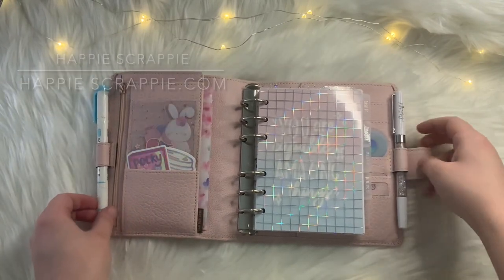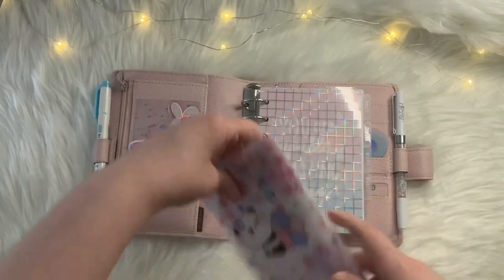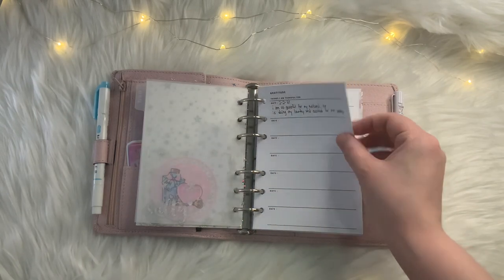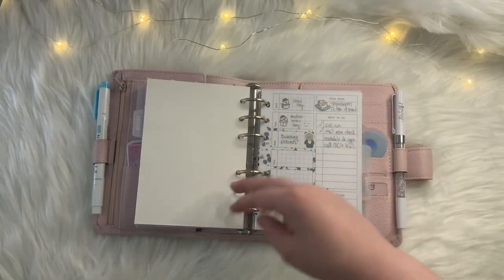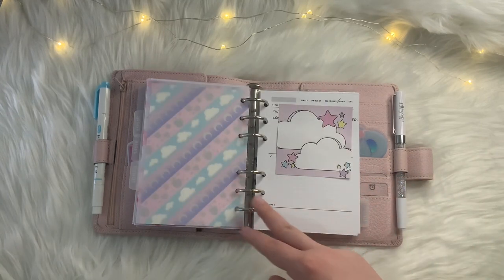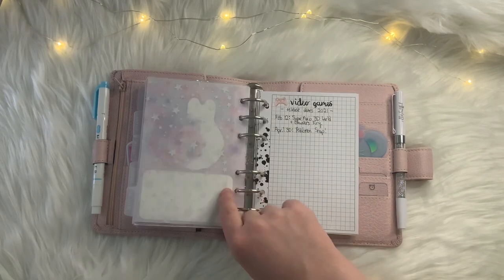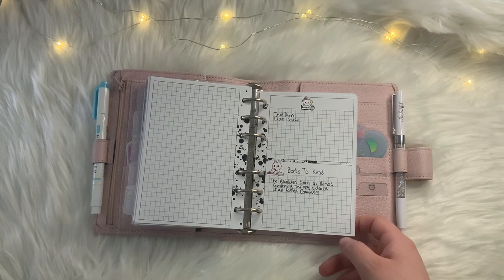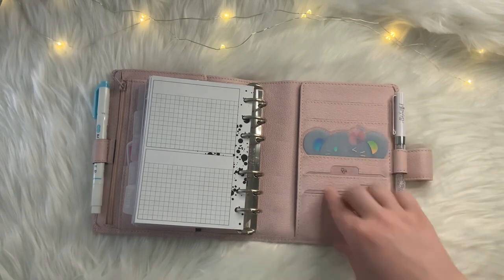A6 Rings 2021 Setup | Flipthrough - Cherry Blossoms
Hey guys! Today I’m flipping through my A6 Rings setup for 2021. I’ve changed some of the inserts that I usually use in my A6!

This is my first video I’ve ever edited :O I hope to improve my editing skills in the future.

 - LIST OF SHOPS MENTIONED -
Van Der Spek

Haley’s Handmade Co